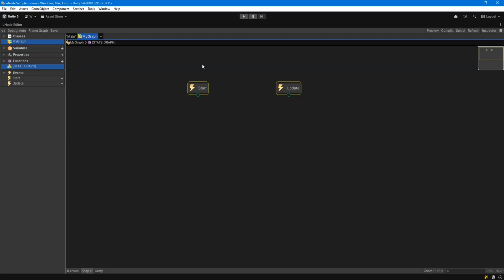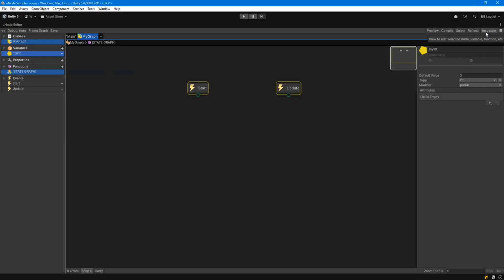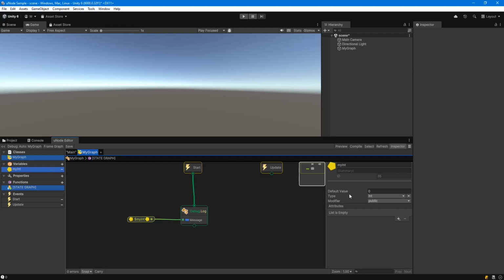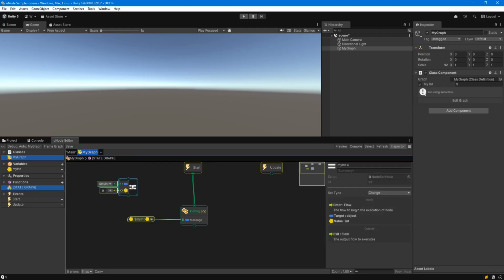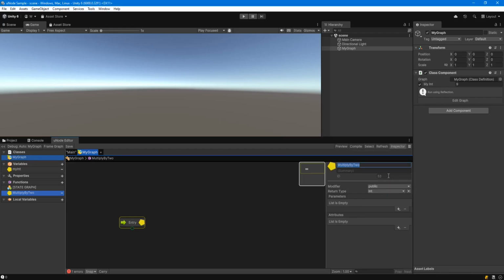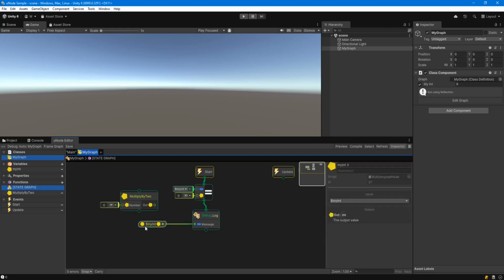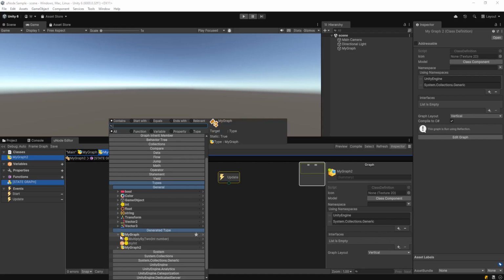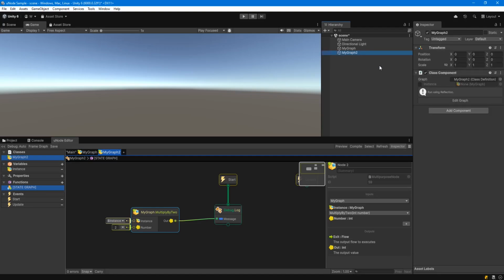Variables and Functions in uNode Visual Scripting for Unity